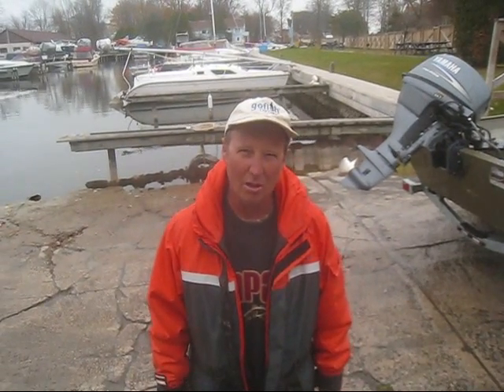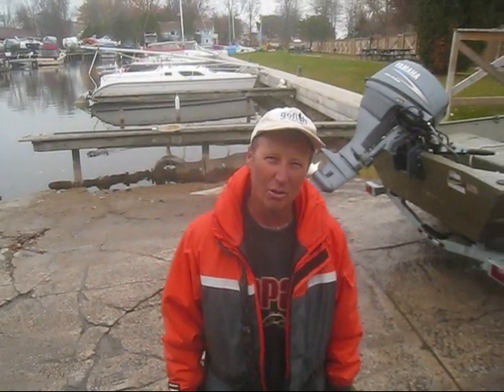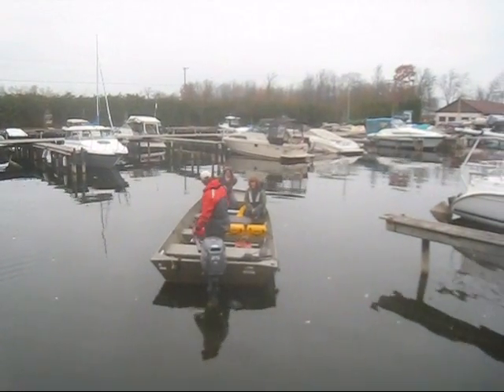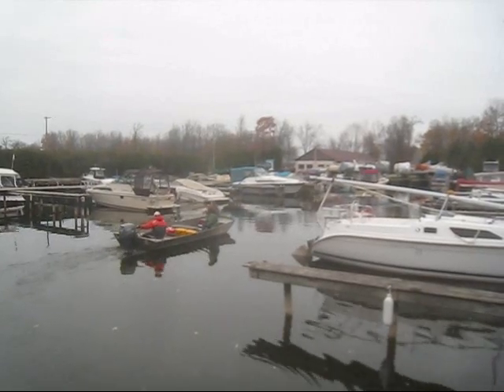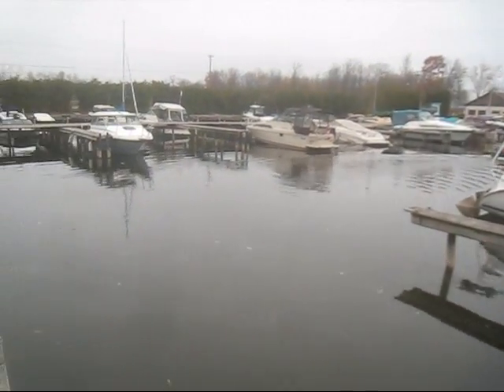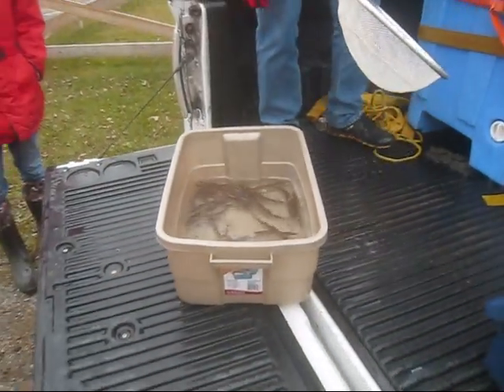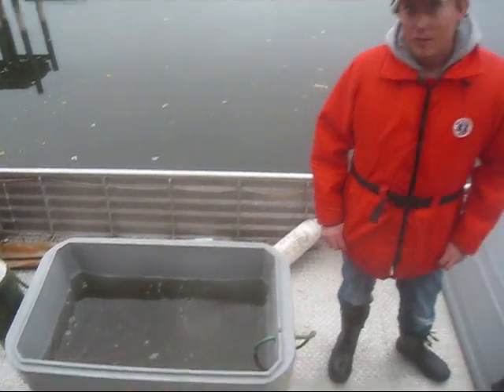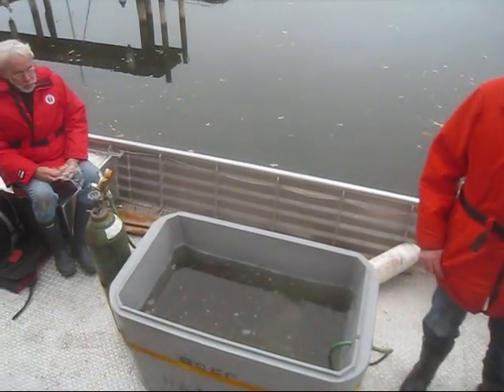THE BLUE ICE REPORT OF muskellunge in COOK'S BAY .wmv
MNR  and Sir Sandford Fleming college  stock muskies in LAKE SIMCOE ON. COOK'S BAY 2012.